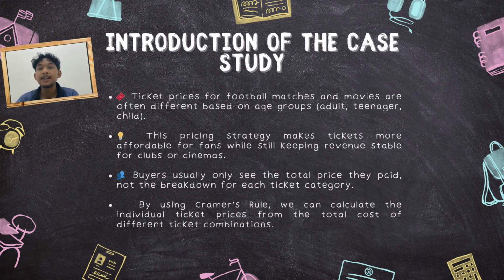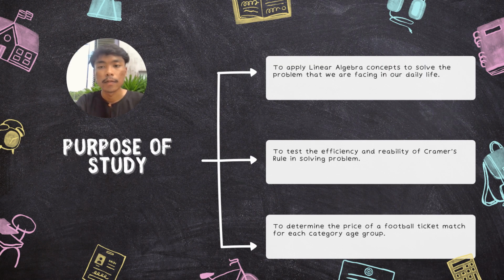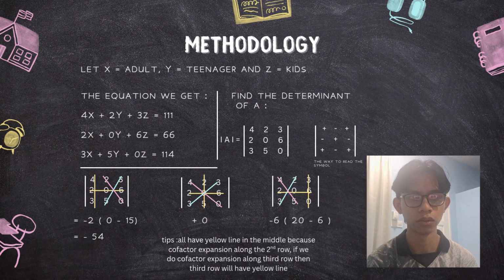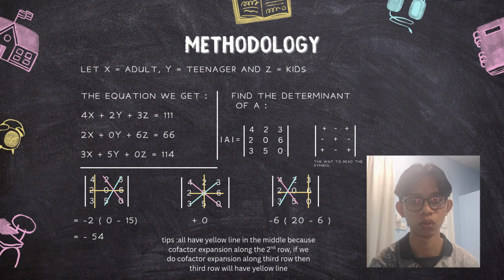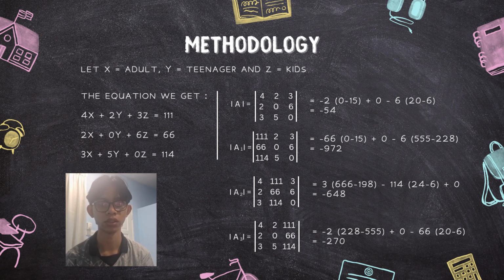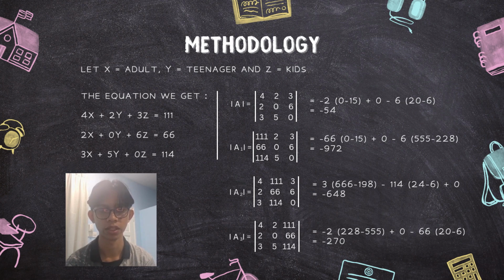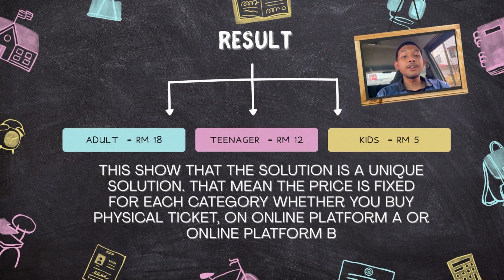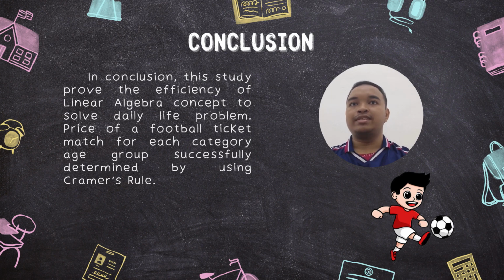ASSIGNMENT MAT263 - APPLICATION OF CRAMER'S RULE TO FIND FOOTBALL MATCH TICKET PFICE